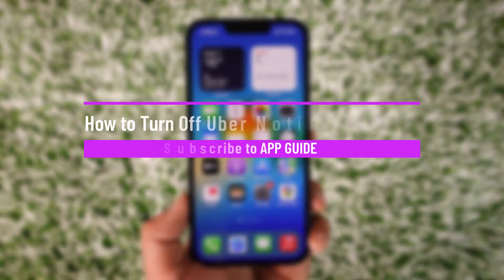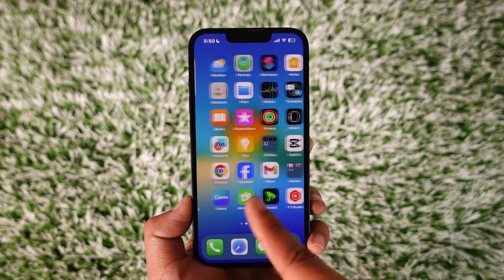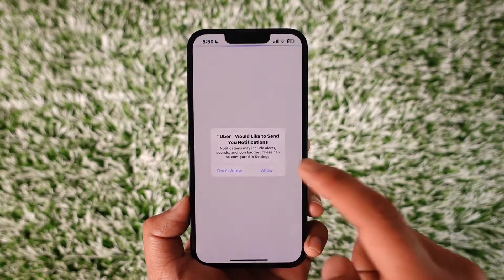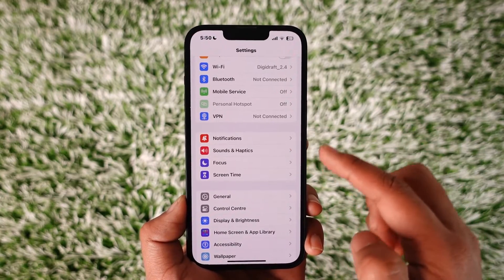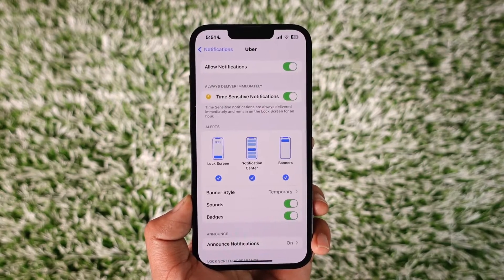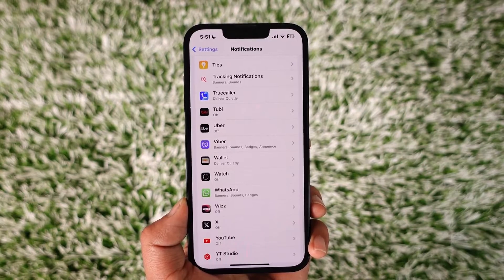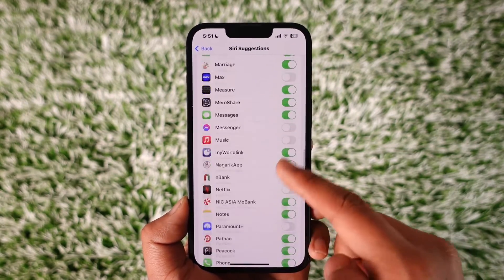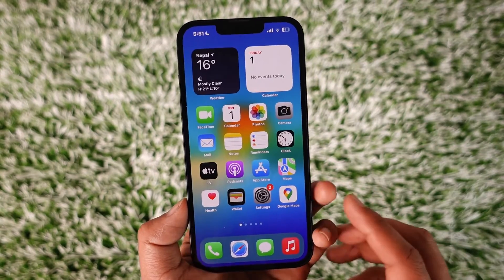How to Turn Off Uber Notifications on iPhone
. How to turn on uber notifications on iPhone ?
This video guides you through an easy step-by-step process to turn off Uber notifications on your iPhone. So make sure to watch this video till the end.

~ Chapters:
0:00 Introduction
0:13 Turn Off Uber Notifications
1:11 Conclusion

how to turn on uber push notifications on iphone
how to turn on uber notification on iphone
how to turn on uber driver notifications on iphone
how to turn off uber notifications
how to turn off driving notification on iphone